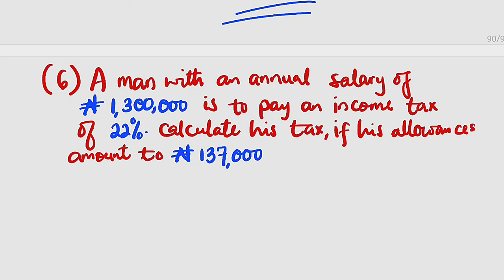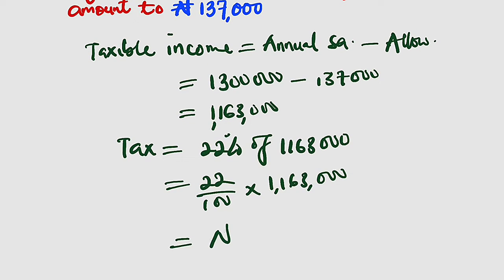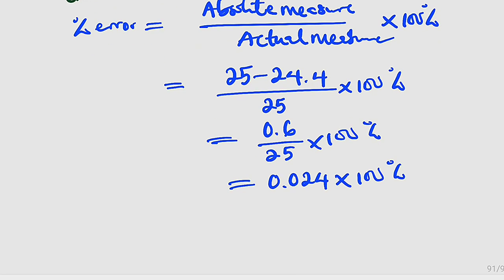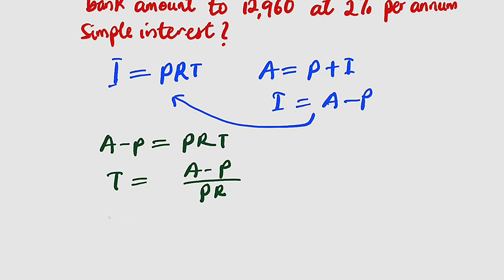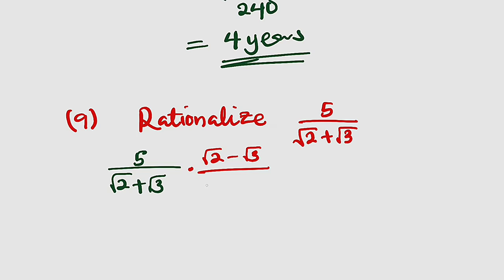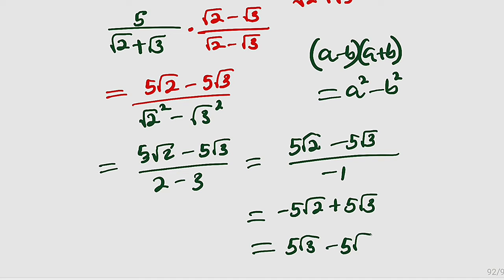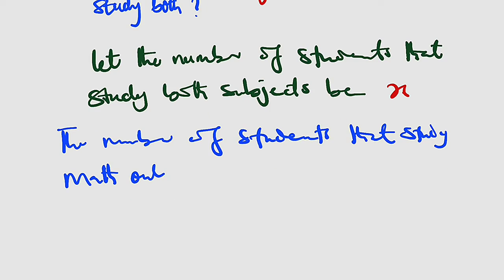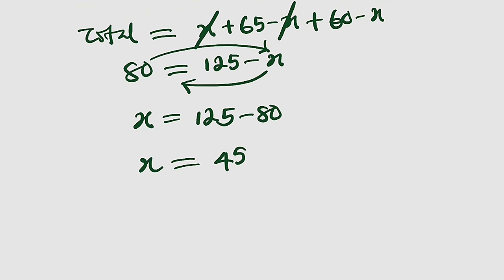NECO 2024 MATH OBJ | Question 6 to 10